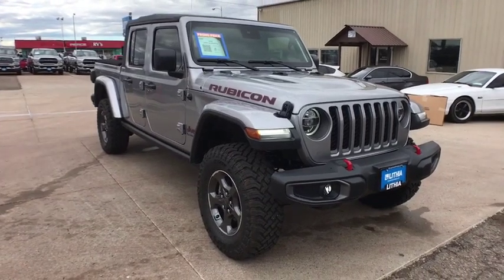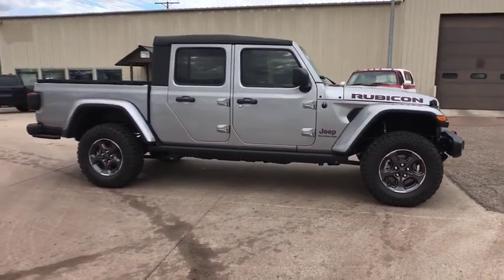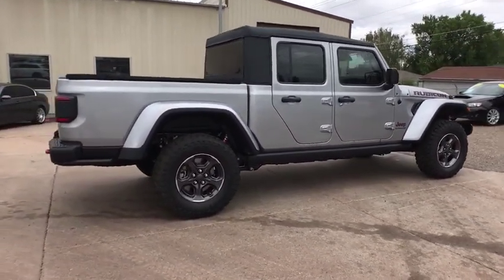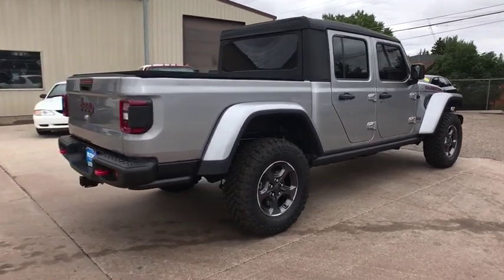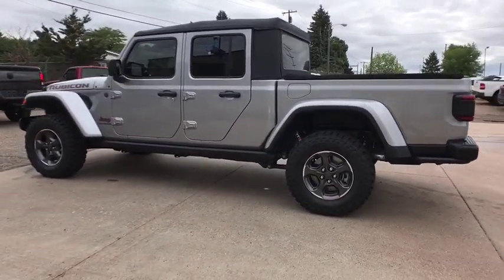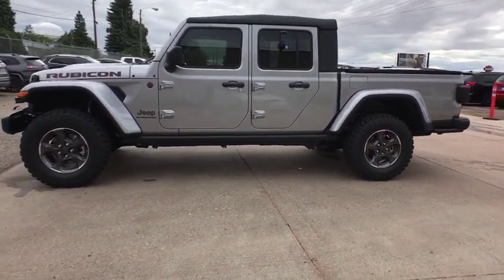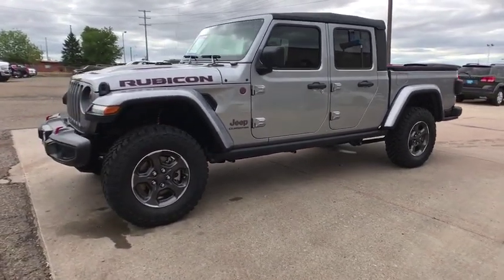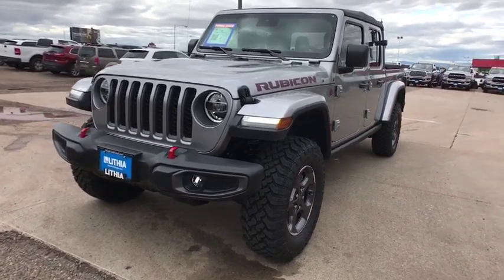2020 Jeep Gladiator Great Falls, Helena, Havre and Lewistown, ID LL134196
New 2020 Jeep Gladiator available in Great Falls, Idaho at Lithia CDJR Great Falls. Servicing the Helena, Havre and Lewistown, ID area.
2020 Jeep Gladiator Rubicon 4x4 - Stock#: LL134196 - VIN#: 1C6JJTBGXLL134196

: Heated Leather Seats Nav System Aluminum Wheels Bed Liner Hitch iPod/MP3 Input Back-Up Camera 4x4. Billet Silver Metallic Clearcoat exterior and Black interior Rubicon trim. FUEL EFFICIENT 22 MPG Hwy/17 MPG City! AND MORE! KEY FEATURES INCLUDE: Leather Seats 4x4 Dual Zone A/C Smart Device Integration Brake Actuated Limited Slip Differential MP3 Player Privacy Glass Child Safety Locks Steering Wheel Controls Rollover Protection System. OPTION PACKAGES: TRANSMISSION: 8-SPEED AUTOMATIC (850RE) Tip Start Transmission Skid Plate Selec-Speed Control 8.4 RADIO & PREMIUM AUDIO GROUP Emergency/Assistance Call SiriusXM Traffic Plus Alpine Premium Audio System HD Radio Radio: Uconnect 4C Nav w/8.4 Display Rear View Auto Dim Mirror For Details Visit DriveUconnect.com 1-Year SiriusXM Guardian Trial 5-Year SiriusXM Travel Link Service 5-Year SiriusXM Traffic Service SiriusXM Travel Link LED LIGHTING GROUP Daytime Running Lamps LED Accents LED Park Turn Lamps Front LED Fog Lamps LED Reflector Headlamps LED Taillamps COLD WEATHER GROUP Heated Steering Wheel Heated Front Seats SAFETY GROUP ParkSense Rear Park Assist System Blind Spot & Cross Path Detection ADVANCED SAFETY GROUP Advanced Brake Assist Full Speed Forward Collision Warning Plus WHO WE ARE: Any negative equity amount will be applied toward purchase of sale vehicle. On approved credit. See dealer for details. On select vehicles excludes special clearance vehicles see store for details. Value determined by dealer minus reconditioning cost and/or excessive mileage. Any negative equity will be added toward purchase of sale vehicle. On approved Credit. Trade in vehicle must be within NADA guidelines. Price does not include title license or dealer doc fees. Price contains all applicable dealer incentives and non-limited factory rebates. You may qualify for additional rebates; see dealer for details.